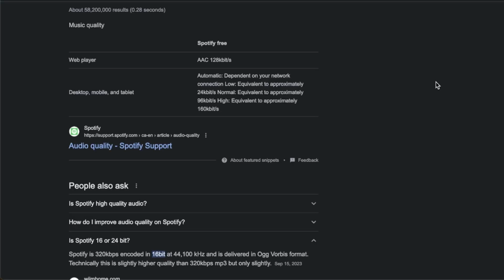How to Listen to Spotify at Apple Music Quality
Yes, I know its not lossless, but it's better